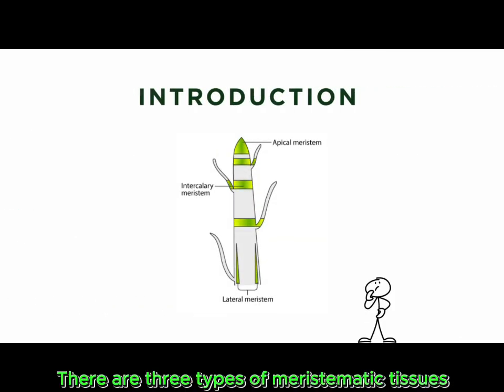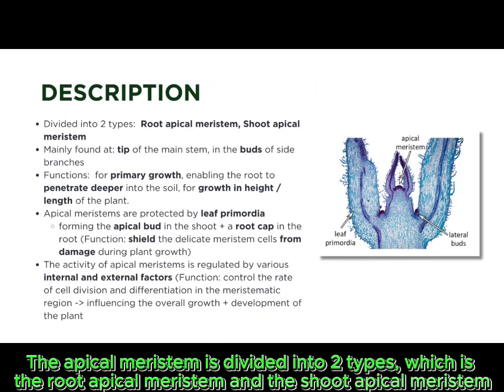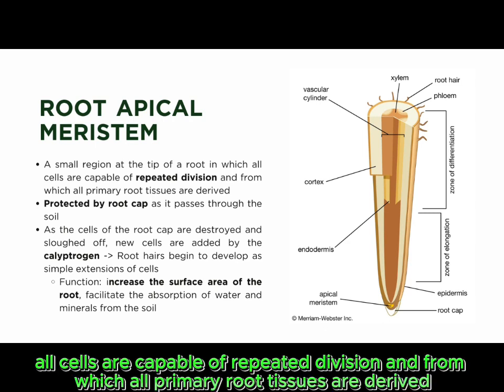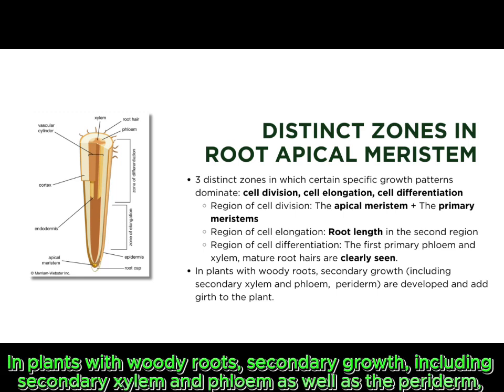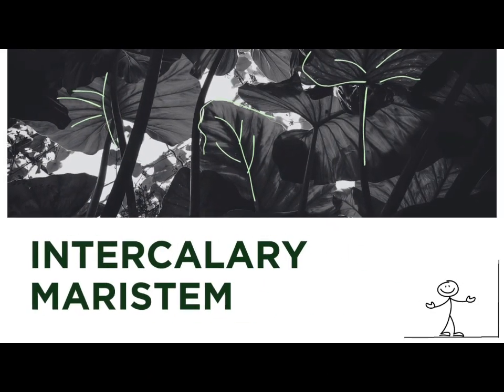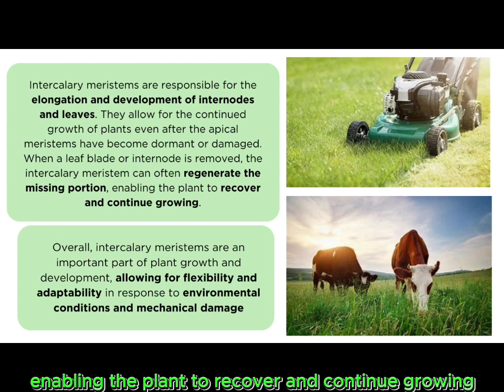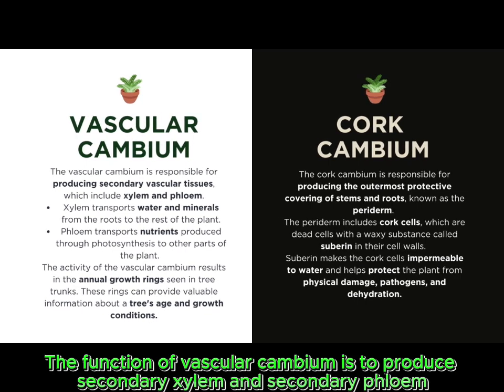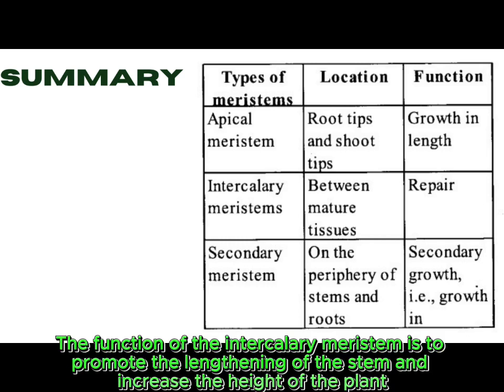BIOLOGY CHAPTER 2|MATRICULATION SEM 1|MERISTEMATIC TISSUE